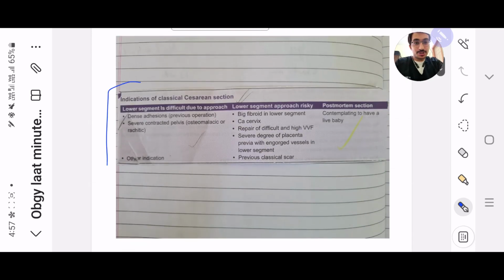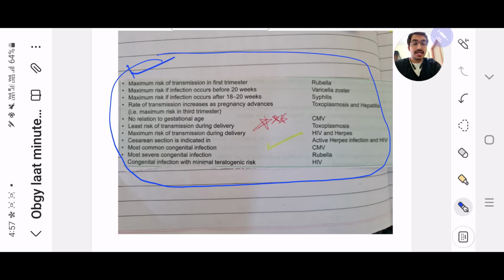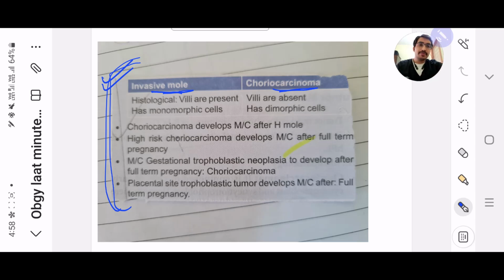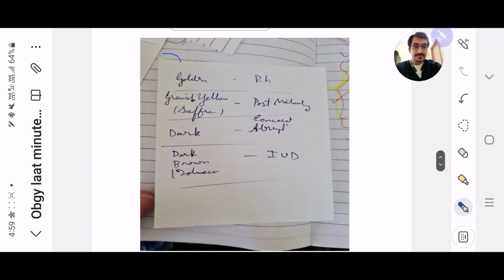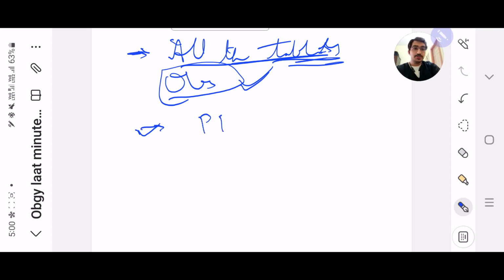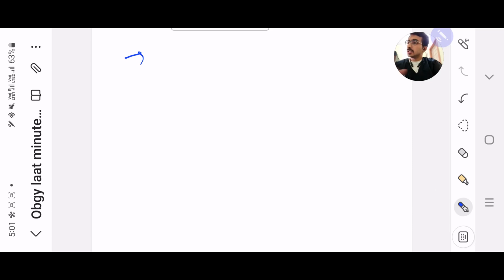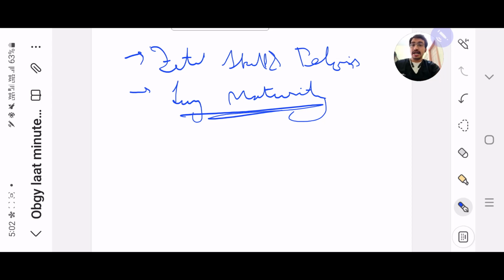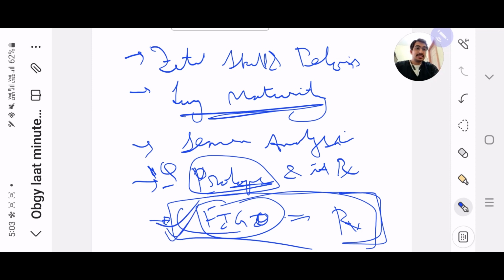Last Minute Pearls NEETPG ObGy | Revision Strategy 20th Notebook | Crack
Last Minute Pearls NEETPG2022 Obstetrics and Gynecologic || Revision Strategy 20th Notebook || Let's Crack with a great rank
Important topics
high yielding topics

Must Watch Video for NEETPG 2022 Aspirants-

1) NEETPG 2022 Postponed || What is our New Strategy to Crack? | How to Deal with Exam Anxiety Stress?

Motivational Videos-

All the very best! You can do it!

Do leave your Doubts in the comment section; I shall try my best to answer them!

Dr. Parth Palan